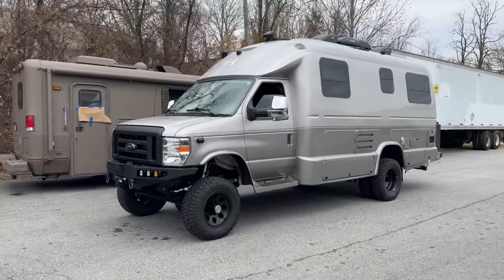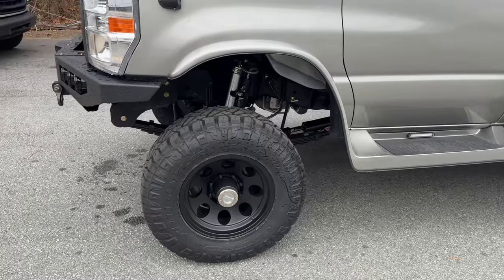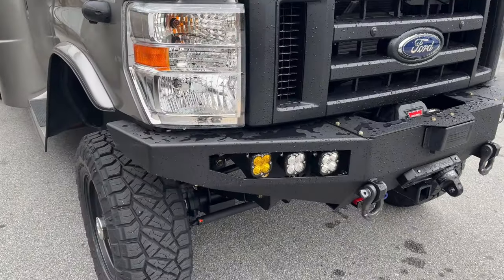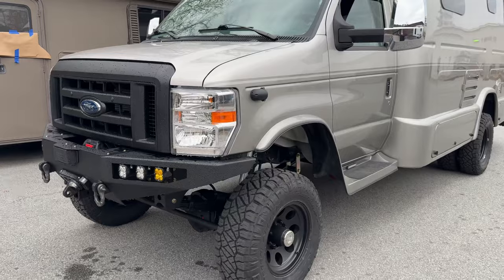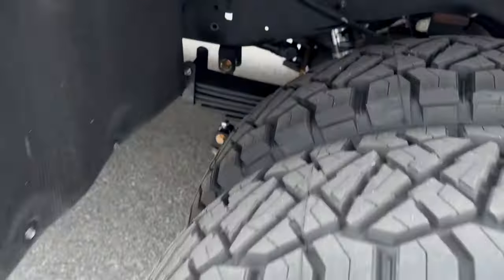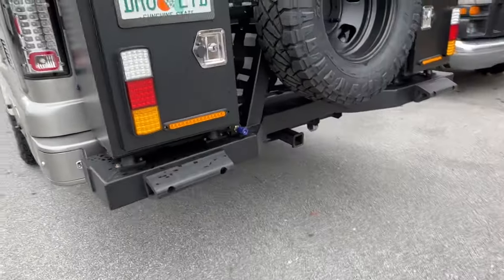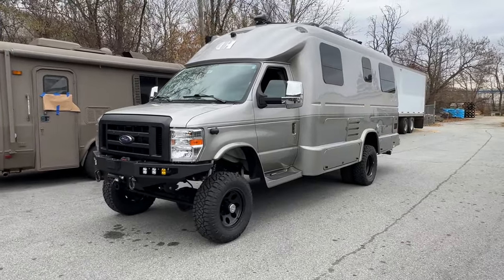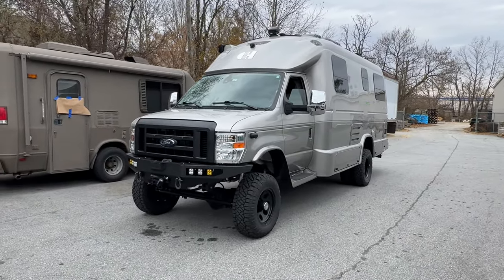4x4 Coachhouse RV!!!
Beauty!